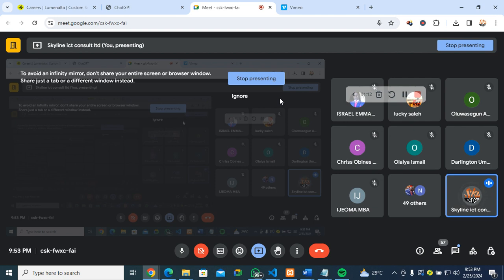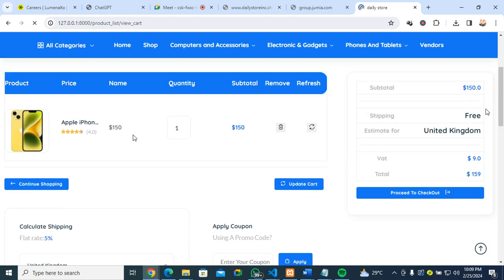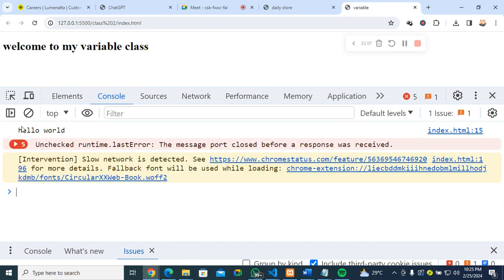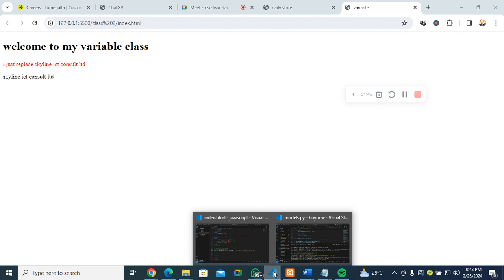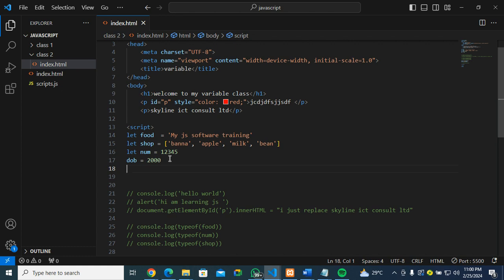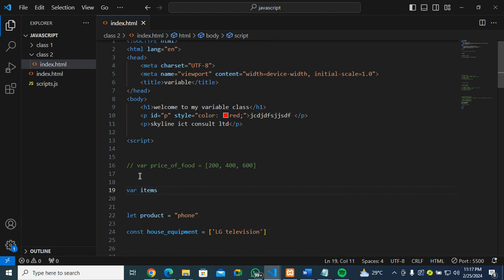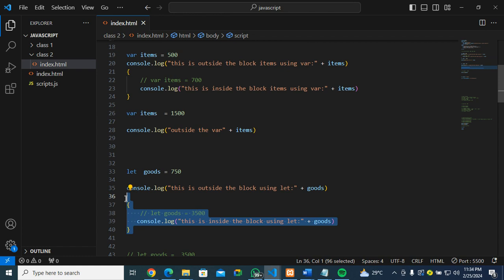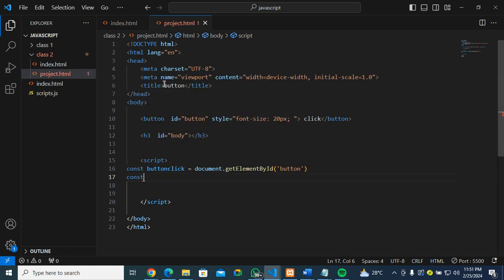variable in js